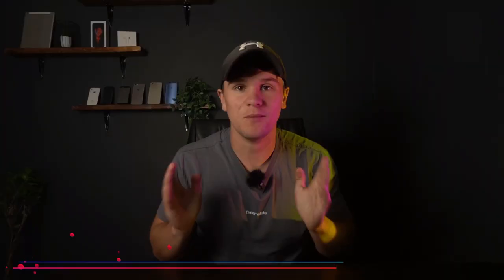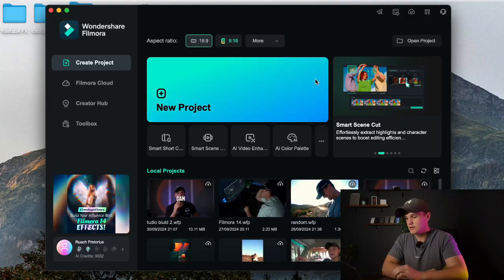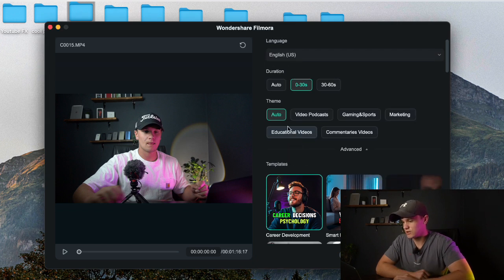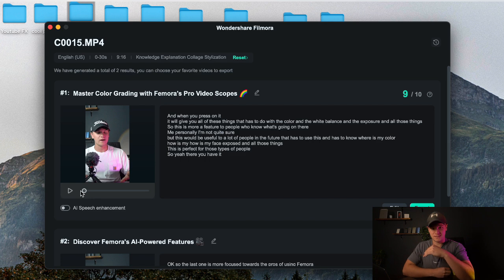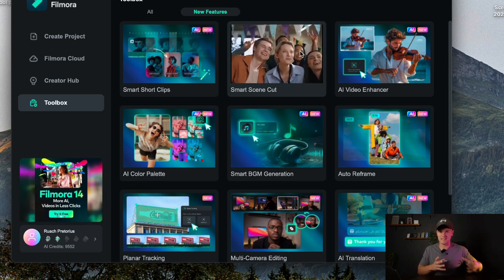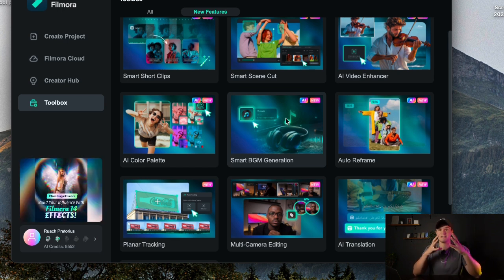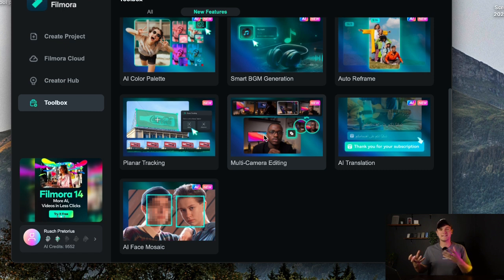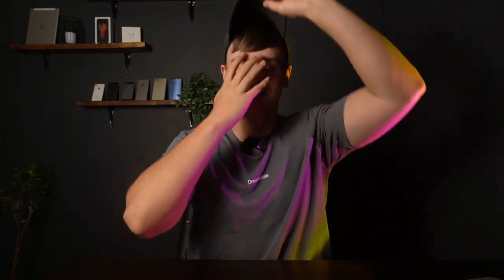Filmora 14:All the new features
Here is some of my videos to help you:

   • Elevate you're videos with text#filmora

   • Make logo's like the pro's in Filmora

   • Cinematic Secrets in Filmora

If you wondered what gear I use to film and edit, well here they are.

mic.                         -      Boya xm6
laptop.                    -      M1  MacBook air
edit software.        -     Filmora 13